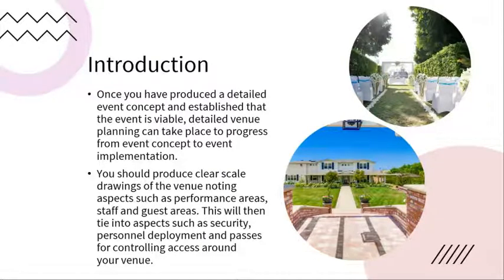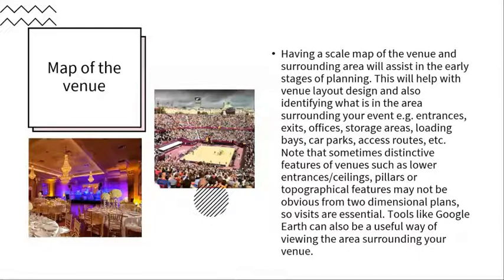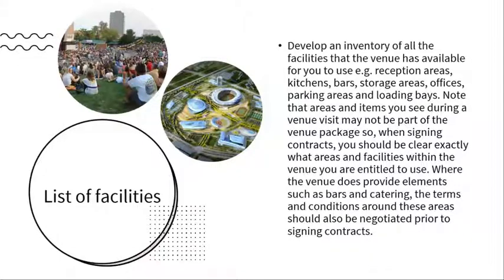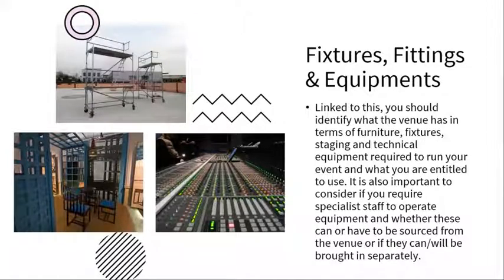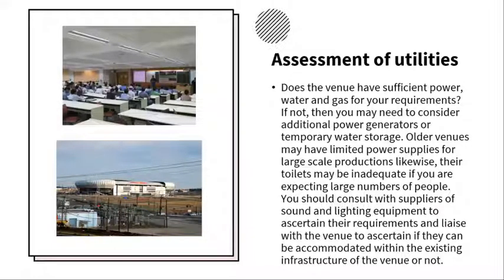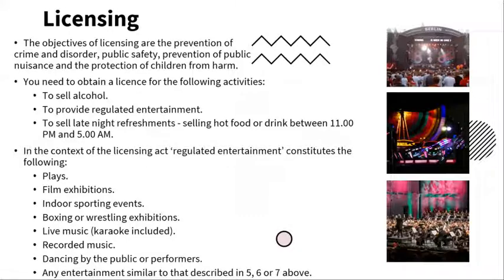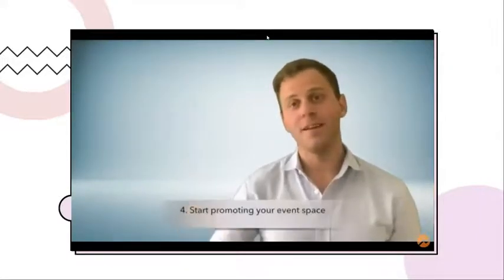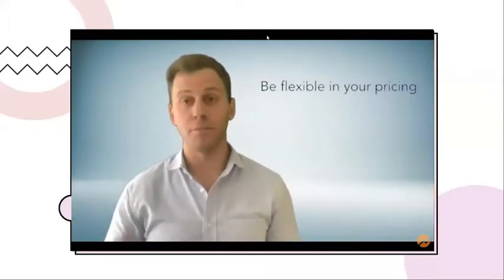Venue Planning in Event Management